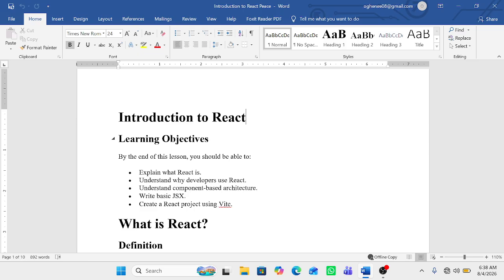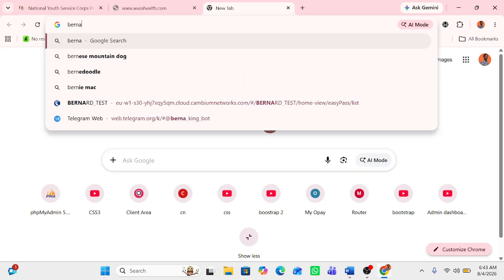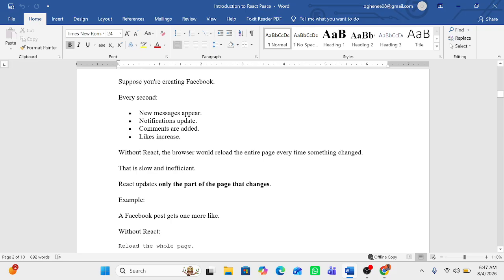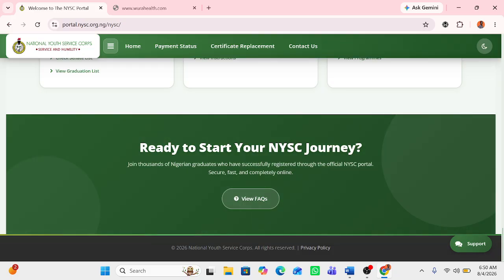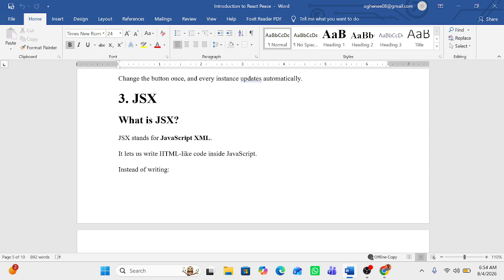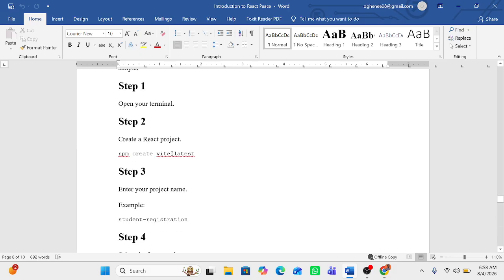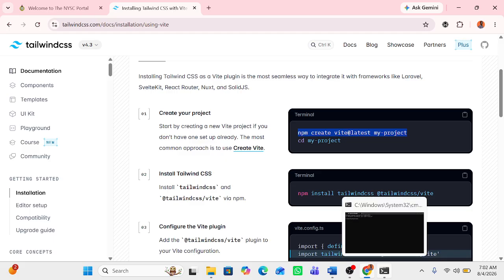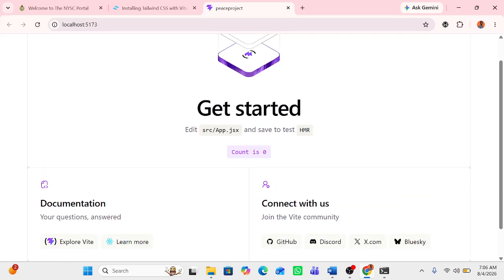React Beignner course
This is the beginning of React course for Nextcore Technology students